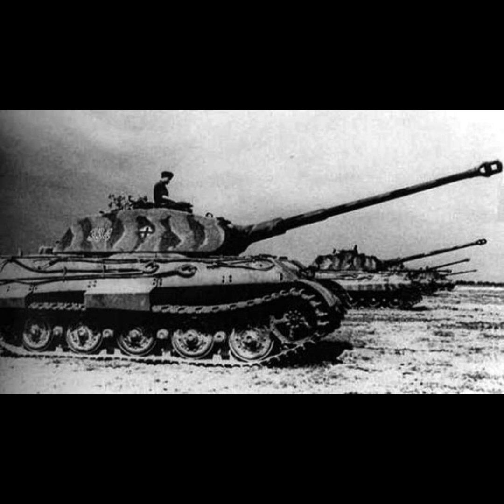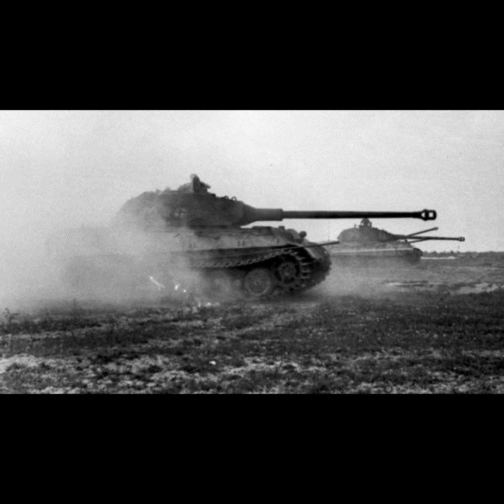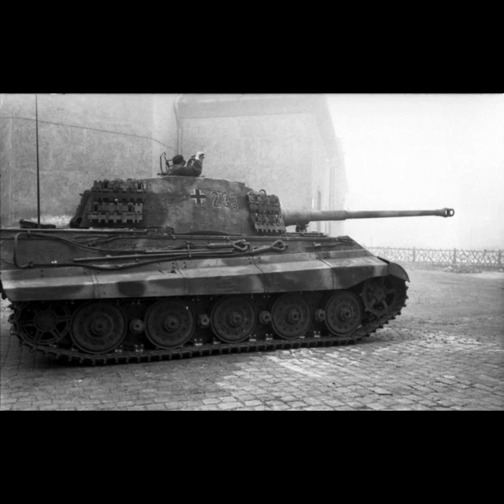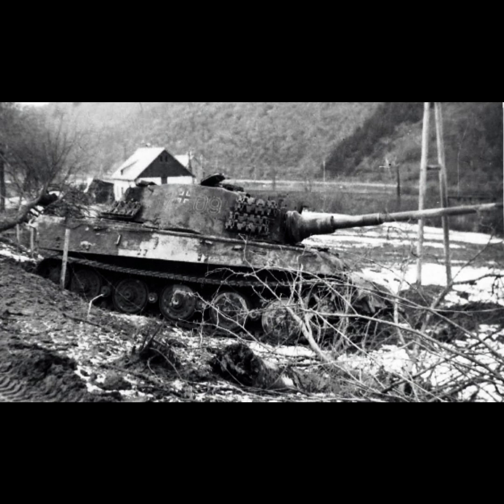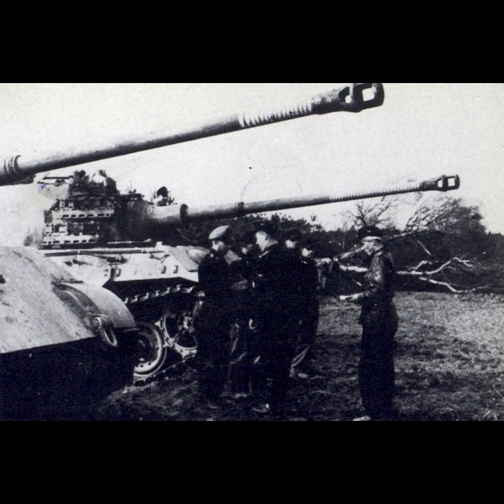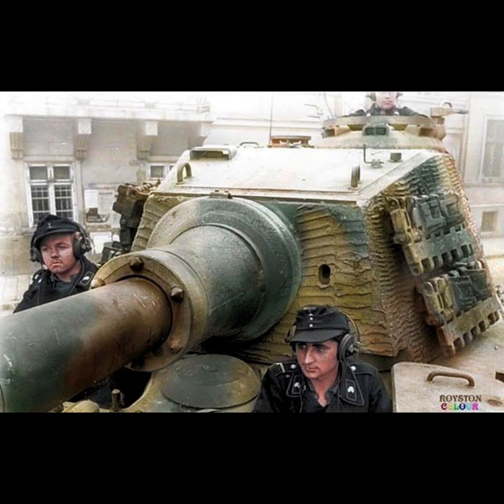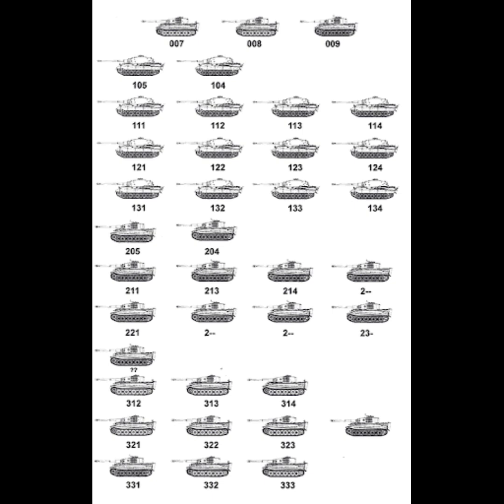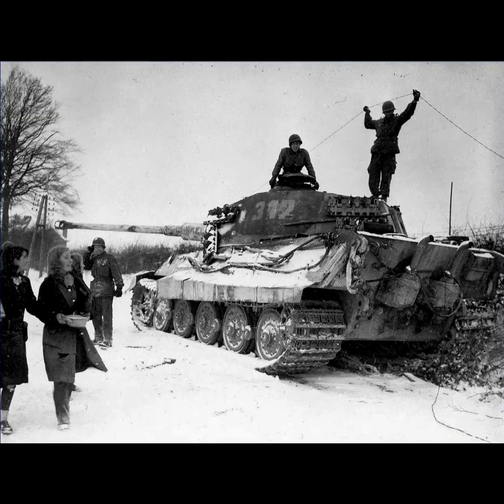10 - Tiger II/King Tiger/Royal Tiger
Just when you thought they couldn't get any bigger, the Germans go and build this thing